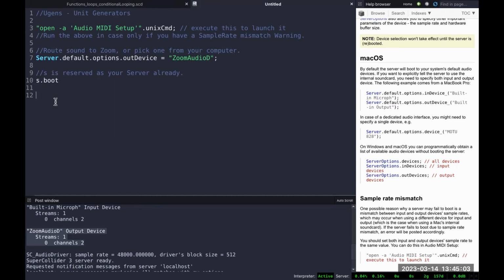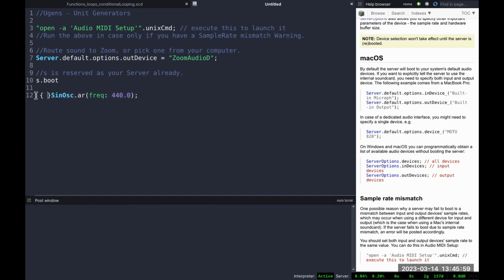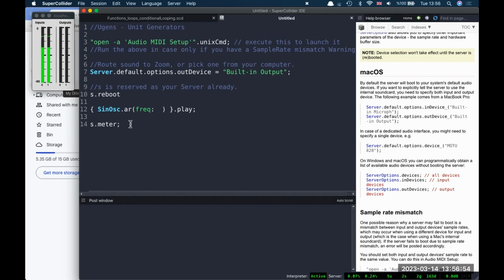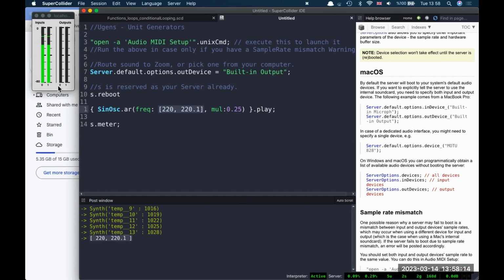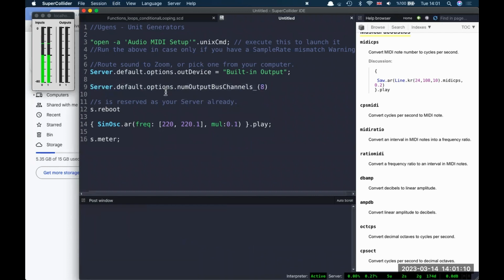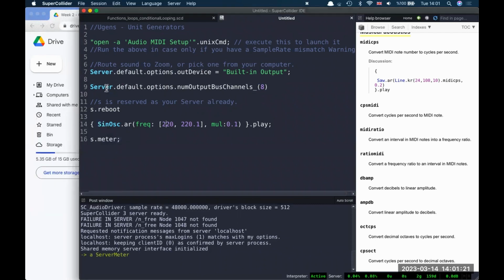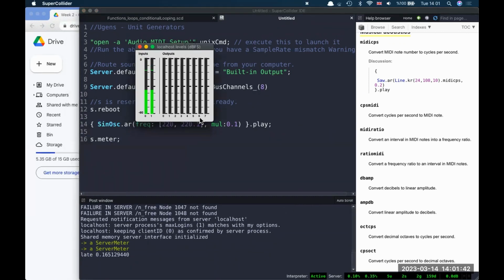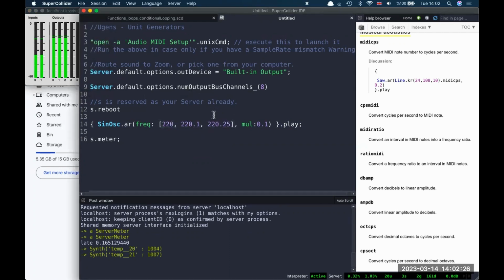Sound and Channels Out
SinOsc Ugen and routing of signal.
00:00 - Play: wrap in a function
01:39 - Sound Channels/Signal Output
03:51 - Arrays as multichannel Signal
04:35 - Spreading the signal to next channel outs